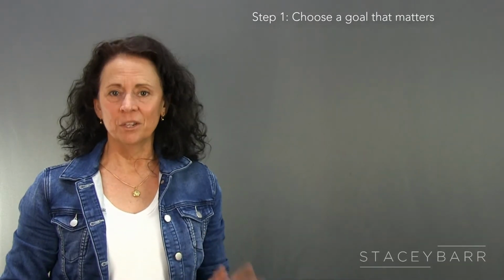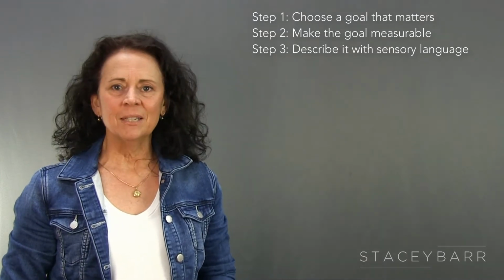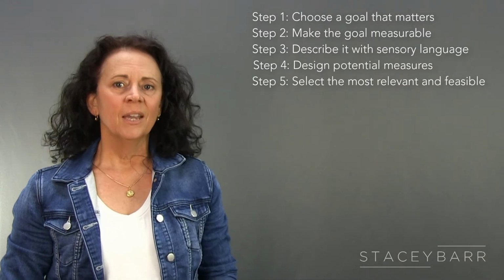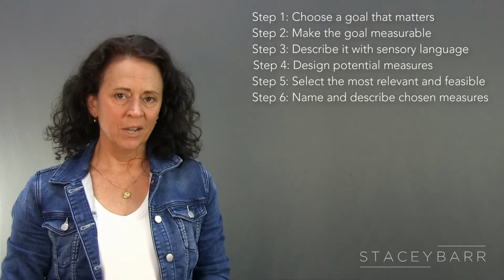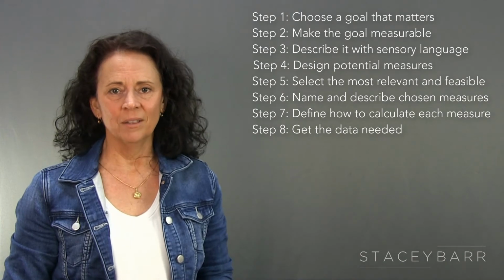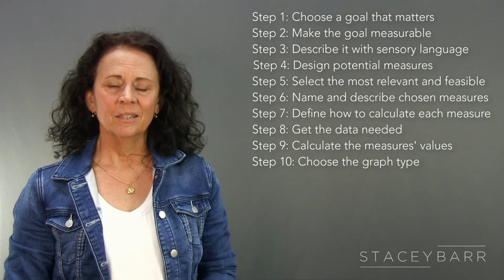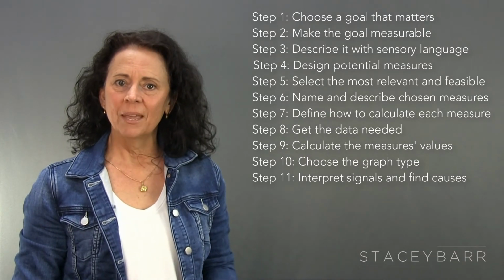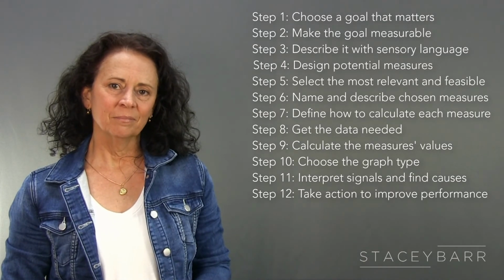How To Get Started With KPIs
Starting with this 12-step lean KPI methodology is the simple and practical way for the beginner, the busy, and the budget-constrained, so you can still more meaningfully measure what matters for business performance.